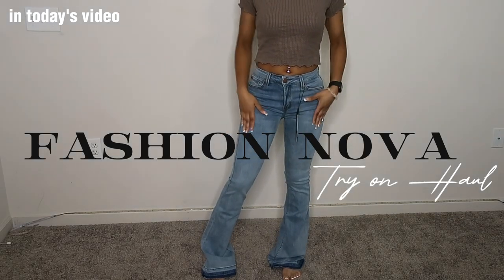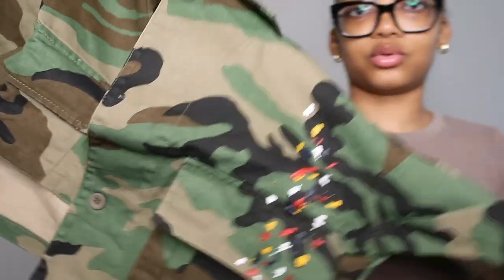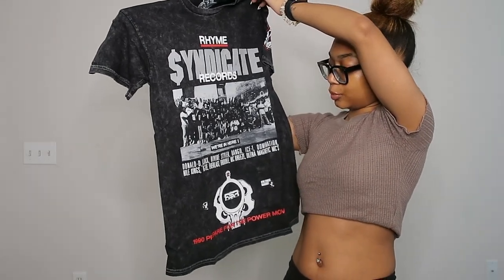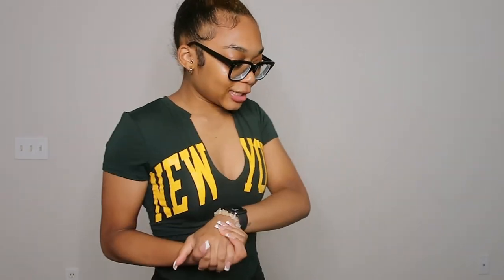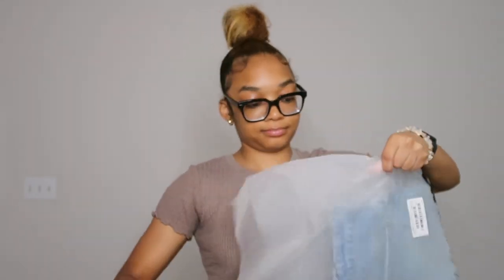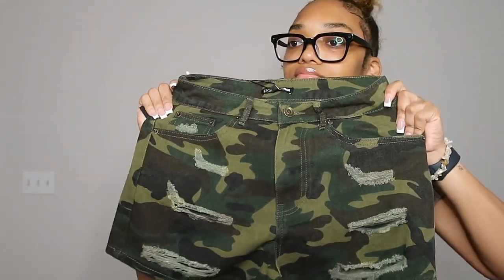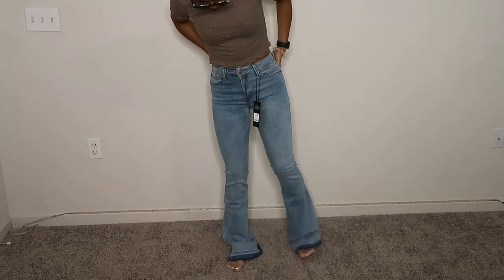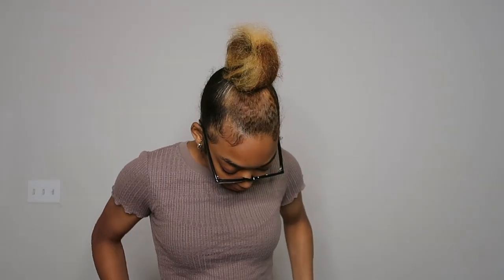MINI FASHION NOVA TRY ON HAUL | De'La Strader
Hey y'all, I'm back with another clothing haul (y'all fav) Come with me as a try on some new pieces!

Fashion Nova Items:
Black Graphic Tee

Denim Bell Bottoms.